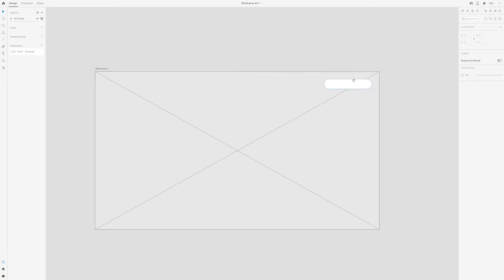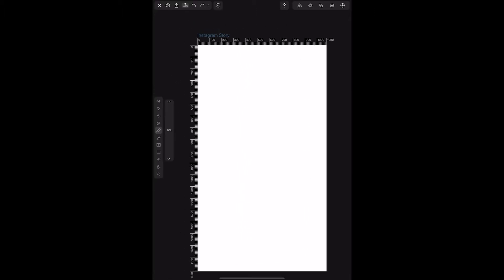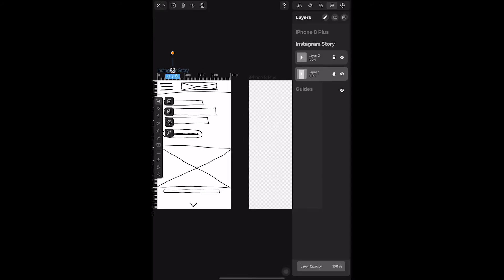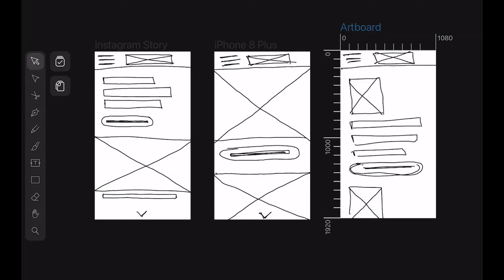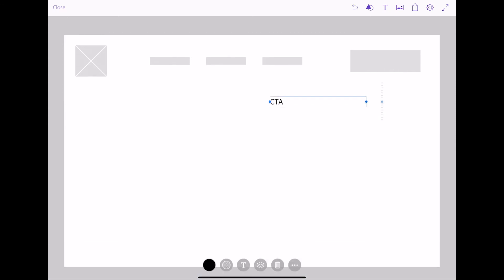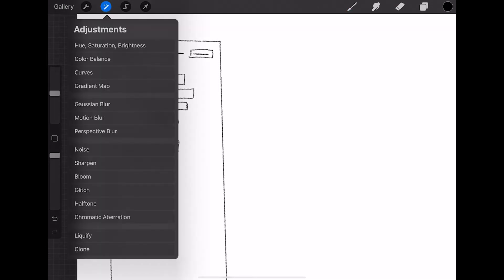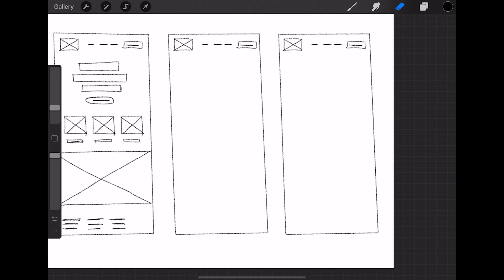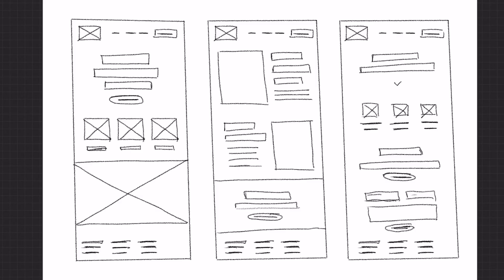Can you wireframe on an iPad?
Can you wireframe a website or mobile app on an iPad? In this wireframing tutorial, I test 3 different apps to see which is the best for creating low-fidelity wireframes. I'll show you how I use Vectornator, Adobe Comp, and Procreate to create quick wireframes. I share the pros and cons of each app to help you choose the best one to create wireframes for a website or app design. I also go over the basics for how to wireframe.

LINKS

ABOUT ME

SOCIAL